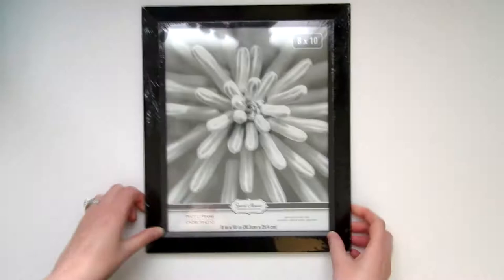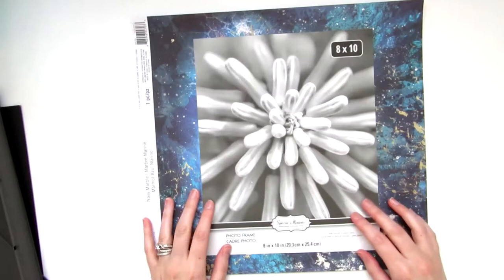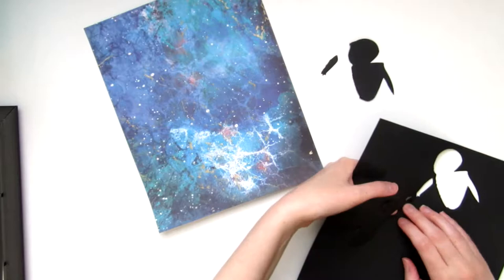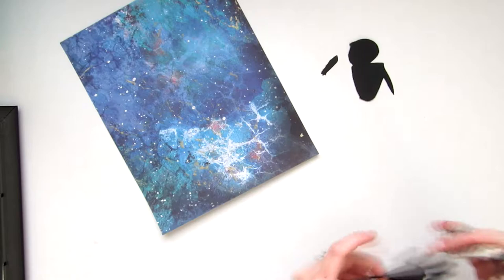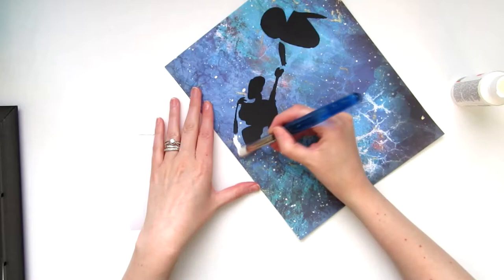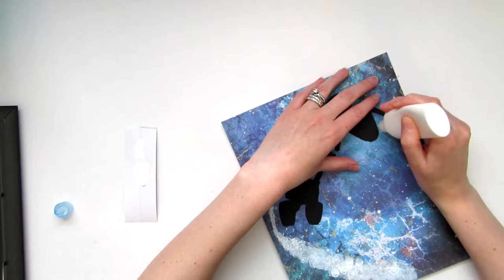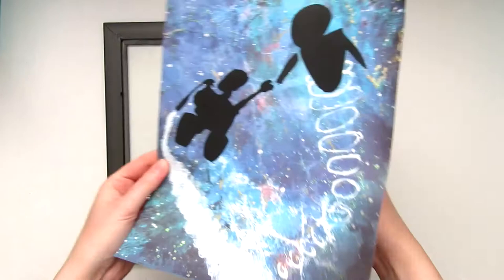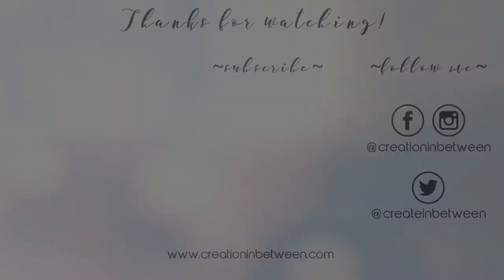Wall-E Art Frame | 30 Days of Disney #24 | Creation in Between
Video #24 in my 30 Days of Disney DIY series! I absolutely adore Wall-E and Eve, so I knew that at least one of these Disney DIYs were going to have to be inspired by the movie. This project is so easy to do and requires very little supplies, but it'll look like you spent ages on it!
Like this video if it was helpful at all to you! :)